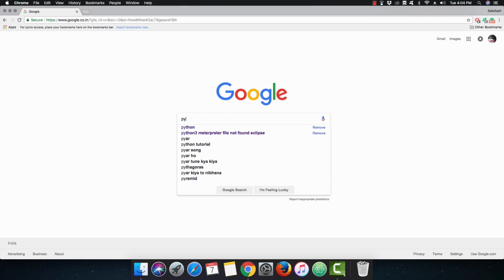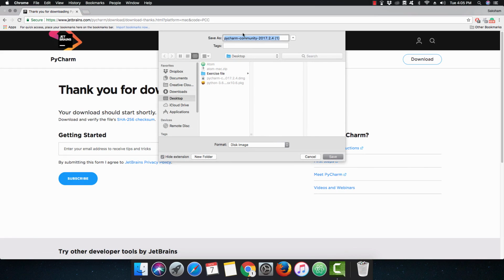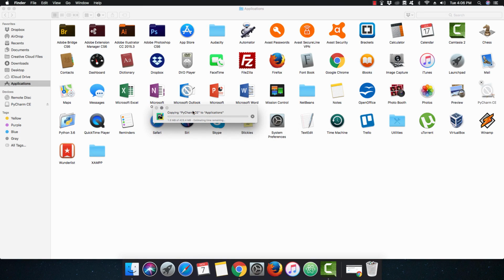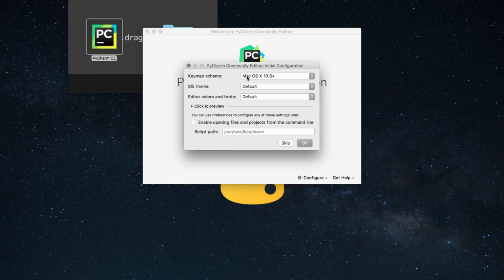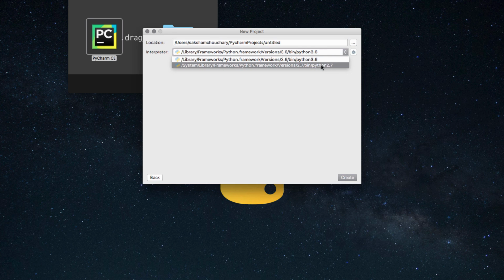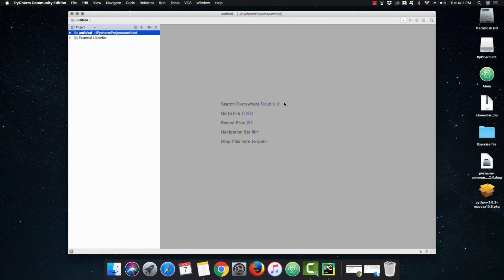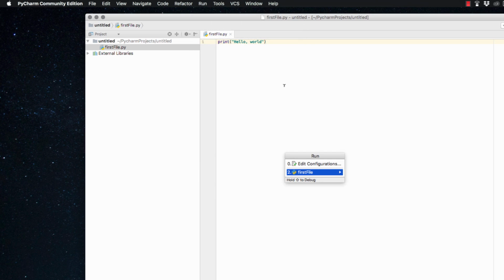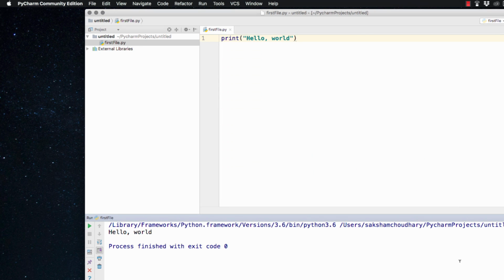Setting up pycharm for python 3(Hindi)